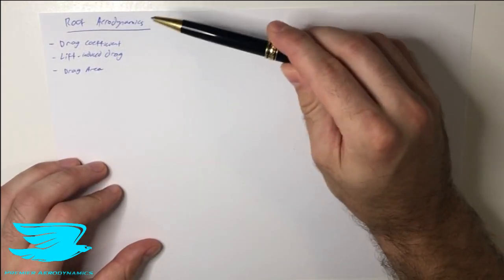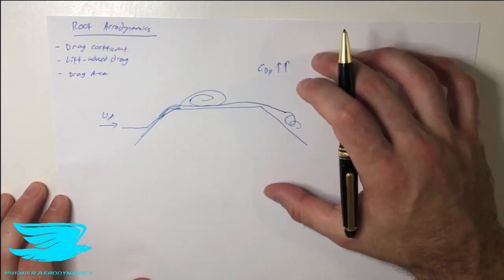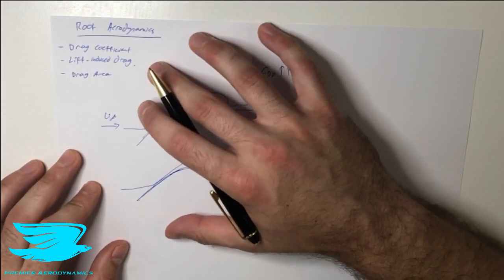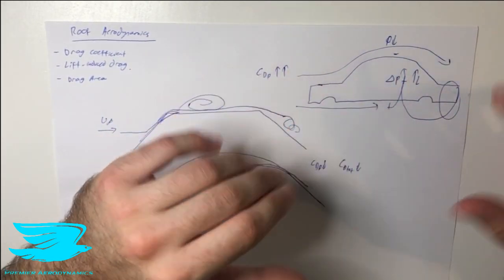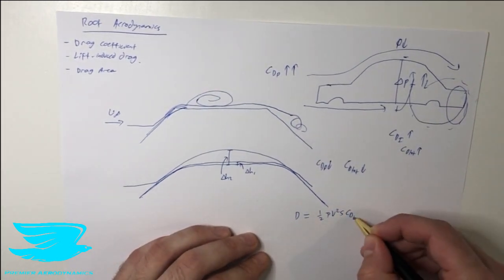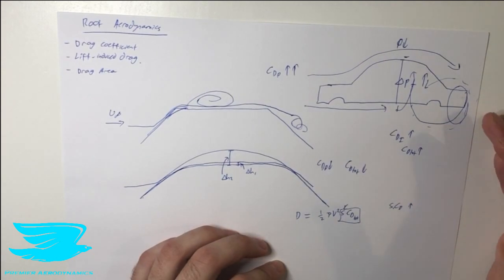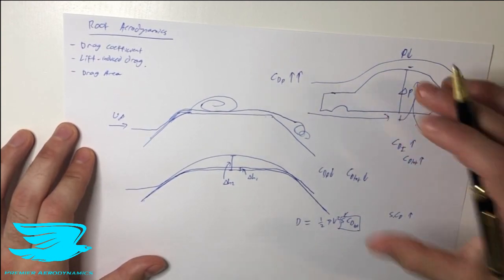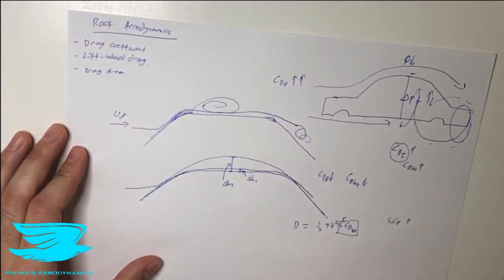{Automotive Aerodynamics #9} How to make a Car Roof more Aerodynamics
The car's roof is a subtly important part of a car's aerodynamics. It is deceptively complex. This video explains how changing the roof's shape changes a car's drag and lift.